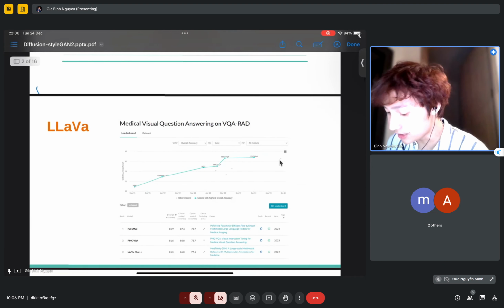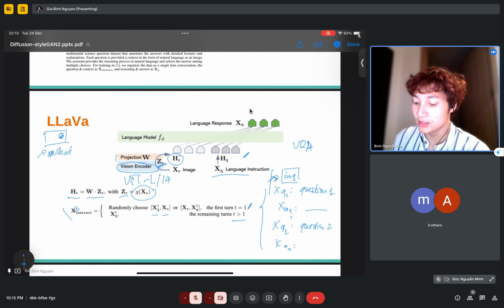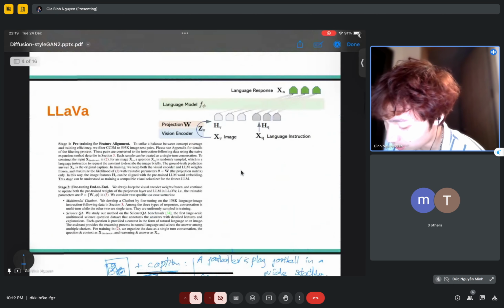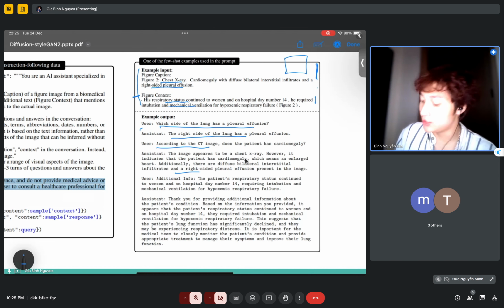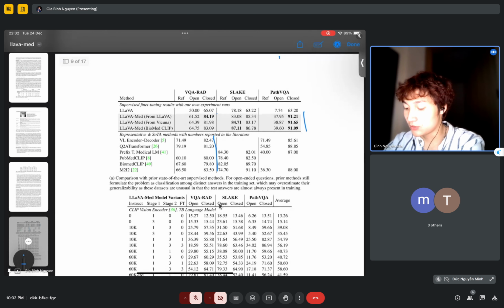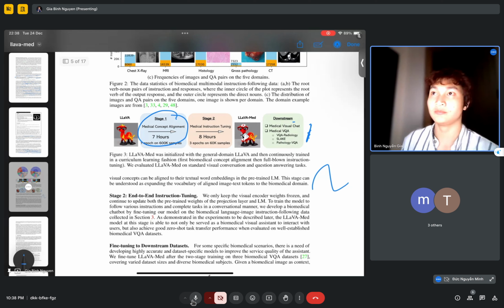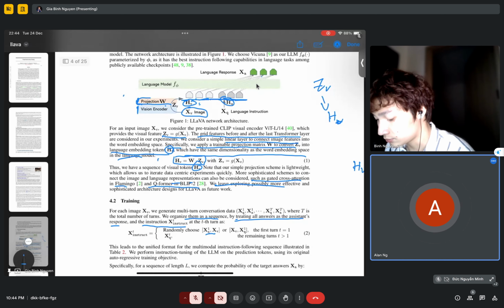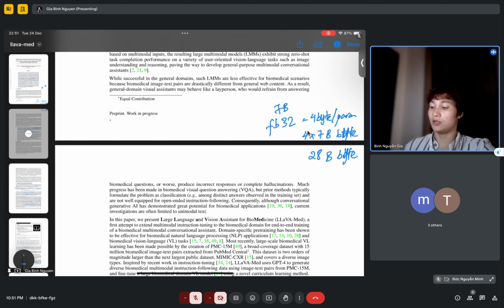LLaVA-Med, PubMedCLIP, and BiomedGPT - Exploring some SOTA models for MedVQA 🌟 Jibby Nguyen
The field of Medical Visual Question Answering (MedVQA) is rapidly advancing with the emergence of state-of-the-art (SOTA) models that combine language understanding with visual reasoning. This seminar will explore some of them:

1. LLaVA-Med is a large language and vision assistant designed to answer open-ended research questions about biomedical images, bridging visual understanding with medical knowledge.

2. PubMedCLIP is a fine-tuned version of CLIP, tailored for the medical domain using a curated dataset of medical image-text pairs, enabling accurate multimodal understanding in healthcare applications.

3. BiomedGPT is a generalist vision-language foundation model that supports diverse biomedical tasks across multiple modalities, offering flexibility and robustness in medical AI applications.

About this channel:
📚 We share knowledge about AI through detailed seminars, covering various domains such as Reinforcement Learning, LLM, MLLM, Vector Search, Computer Vision, Web Crawling, and more.
🌍Our goal is to foster an educational community eager to learn and apply AI technologies across different sectors.